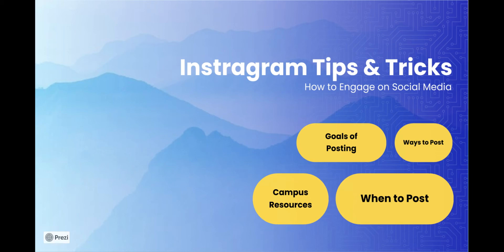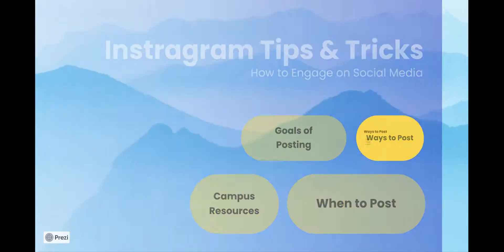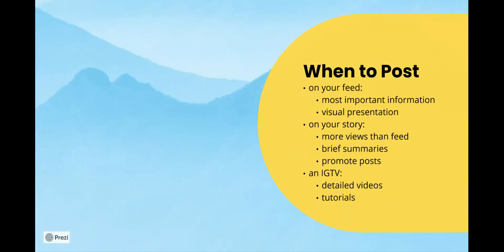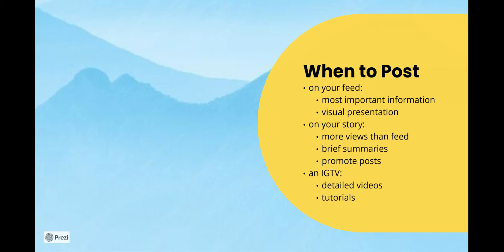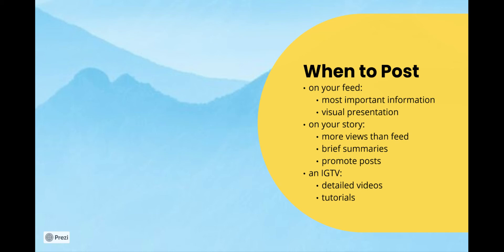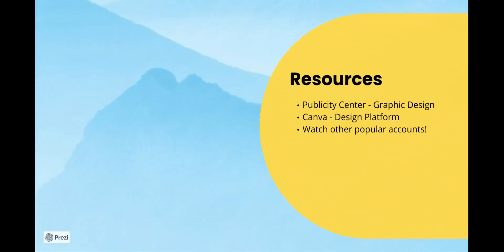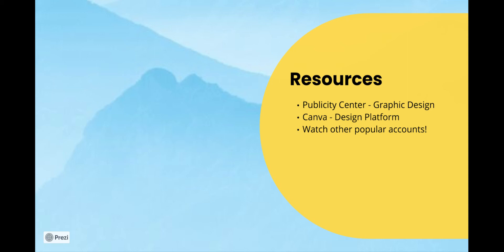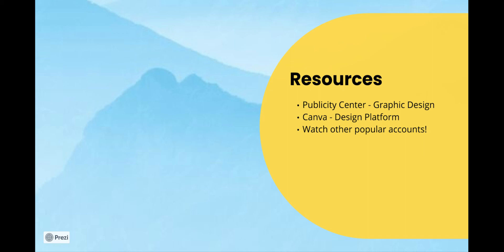Instagram Tips and Tricks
Ari will take you through introductory strategies for producing content for your Instagram account. This includes resources online and on campus and an understanding of when and why to post with specific tools.

UPDATE:
Ari Winter has graduated and no longer works in the Club Hub!
For questions about Instagram and other social media platforms, please reach out to Club Promotion and Outreach Coordinator Jacob O'Donnell: